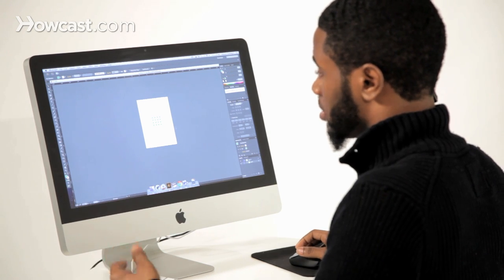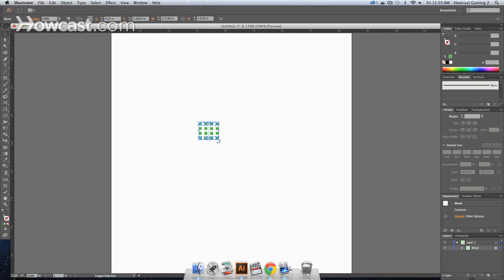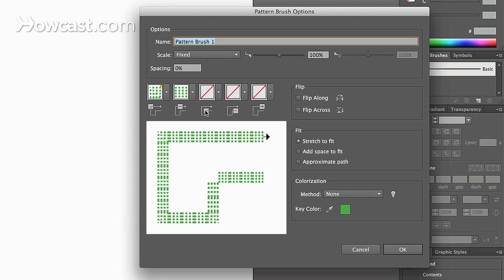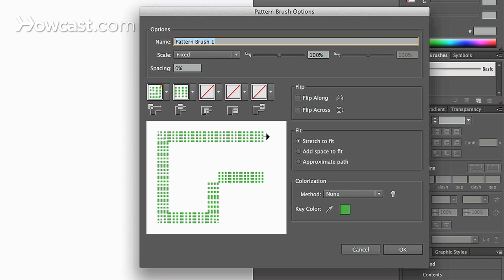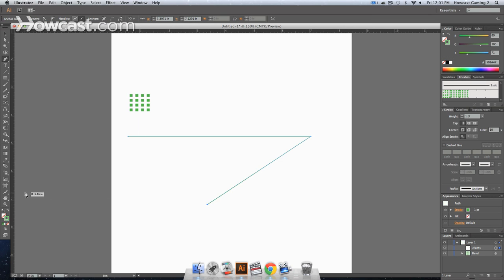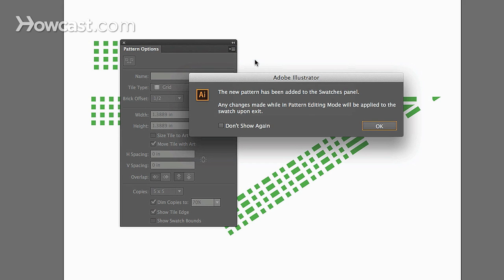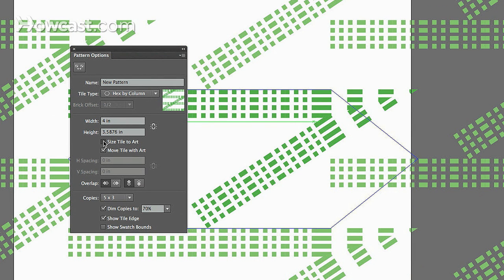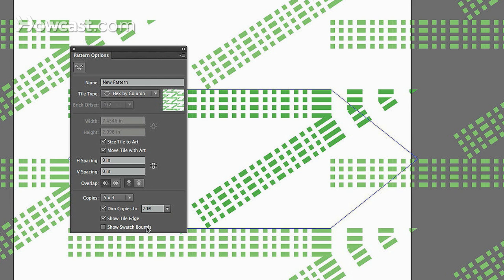How to Create Your Own Pattern | Adobe Illustrator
This is how you create your own pattern in Adobe Illustrator. So when you're in the illustrator one of the things you may want to do is create a pattern or something that you may use that's repeated over and over again. And the purpose of which might be for creating wallpaper, some people create patterns for print. If it's for apparel, they use it for many different reasons. Now just a basic set up, lets say we have this grid of squares, now I'm going to zoom in just so we can get a better look at it. It's basic, nothing special about it, just a grid of squares. Now lets say we want to be able to apply this grid to just about anything that we put on the stage.

So lets put this over here just so we can see. What we would do is we would select this grid, and we would head over to our window panel. And in the brushes panel, we go to window, go to brushes, we can click the new group or new brush option that's down at the bottom. We'll click that, and you can create a pattern brush. We click OK we'll be presented with a new window, and in this window we can select our pattern options. Now you'll notice that it shows a direction, in this window that the pattern will flow. And it basically shows the spacing, now you have three options that you want to work with. You have stretch to fit, add space to fit, and approximate path. If you look closely in the window when you click on these you'll see how it adjusts. Right now it's taking the square and it's stretching it so that it fits the exact shape of this path. If you add space what it will do is if the square is not exactly a square fully in its orientation, or whatever the shape is, it will add space so that it fits better to the actual path of the pattern. And then approximate path is when the actual computer itself will guess the distance that's needed for the path itself.

Then you can click okay, let's clicks stretch to fit, click okay. Lets say if we were to say, select our pen tool, we were to click here, click here, click here, and let's say that this was a stroke. And we were to look in our brushes window, you'll notice that the pattern is now in this window. If we were to click it we now have a pattern that's along that stroke. You'll also notice that if you were to go to window, click pattern options, this is the option window to actually change your pattern. Now lets see, you can click make pattern, and it will add that pattern that we've just created to the window and it will base this pattern upon a grid or click by row, and you'll notice that it changes as we adjust it. Or by column, hex by column. There's different options, we can change width, so that it contracts. Same thing with the height, and then you can size the tiles so that it scales to the actual artwork.

You can move the tile with the art, you can do any of these things with it, it gives you a whole array of options. You just got to fool around with it, once you fool around with it, you become more familiar with it. You can change how copies are laid out, you can do it 7 by 3, 9 by 1. You'll see if you do it 1 by 1, you'll see it's just the one. But this is how you go over in rows and columns in the copies. You can see how these are overlapped in one another, so you just play around with these options in your pattern options. So that's how you create your own pattern in Adobe Illustrator.